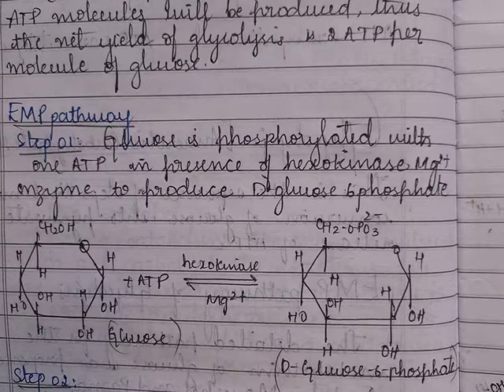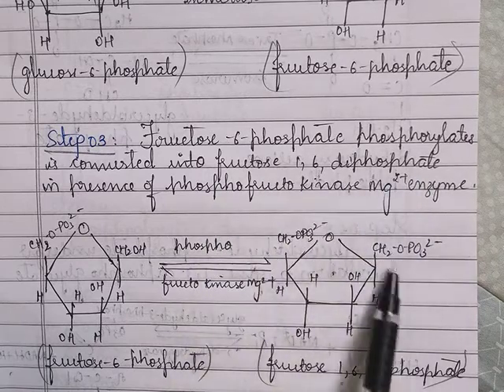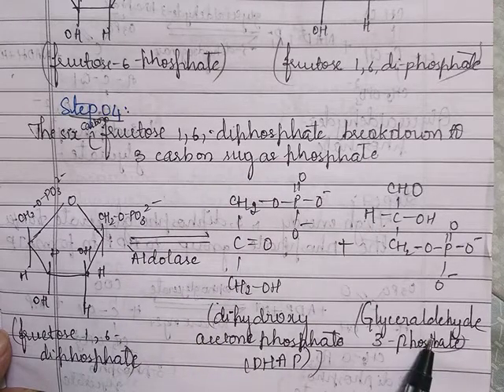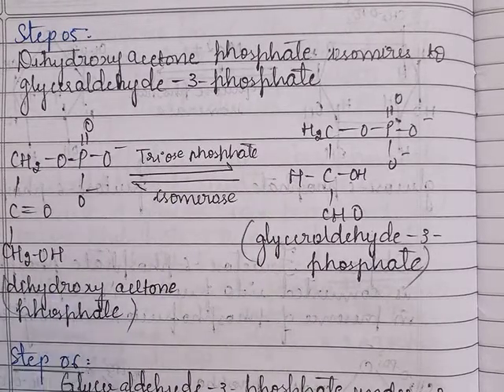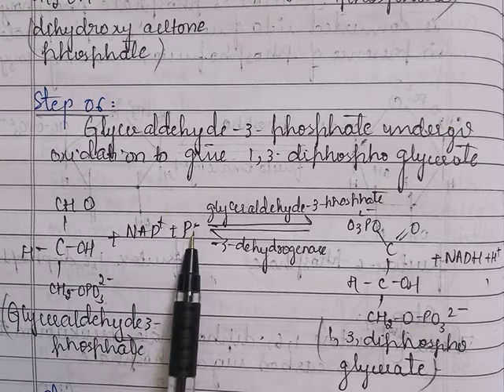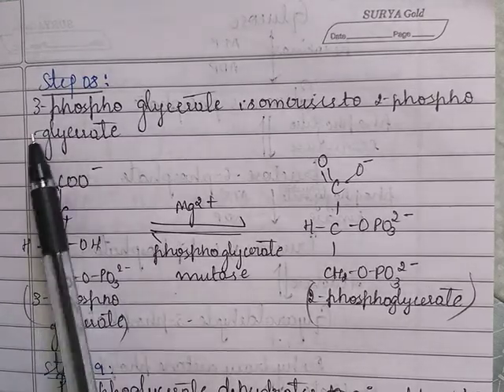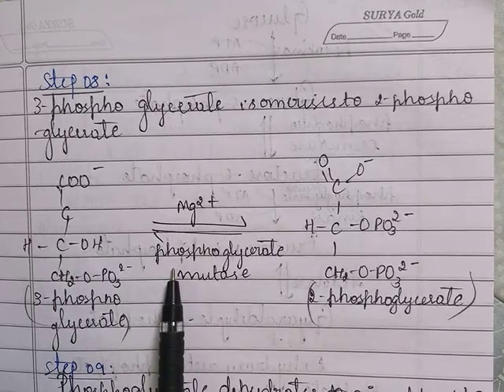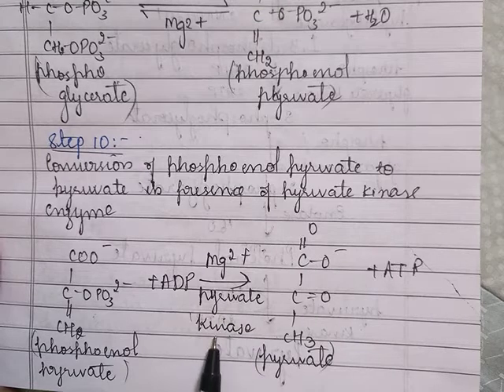Glycolysis - Anaerobic Carbohydrate Metabolism. EMP Pathway.